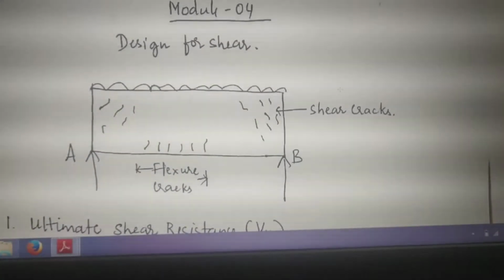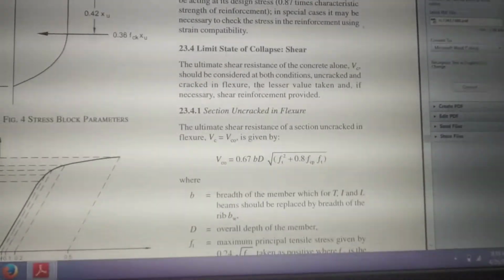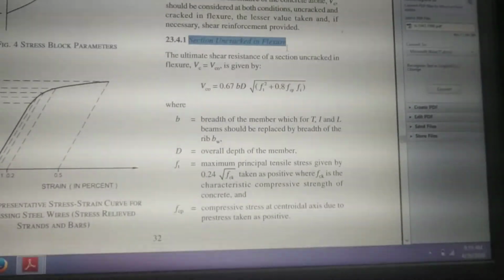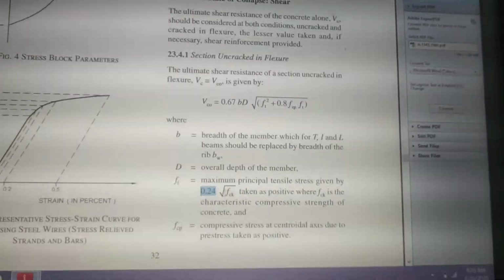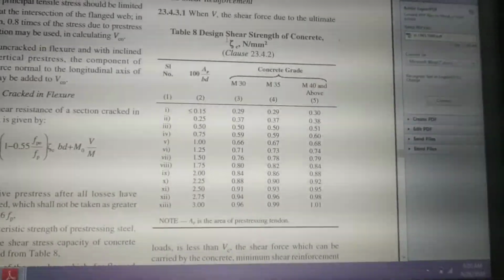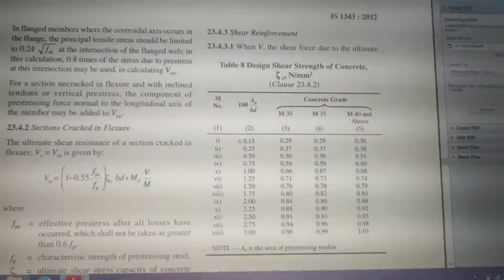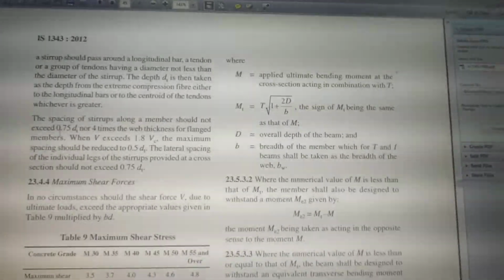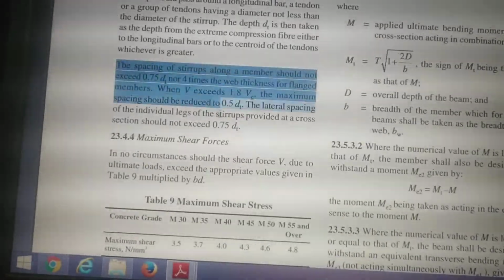INTRODUCTION TO SHEAR-PSC